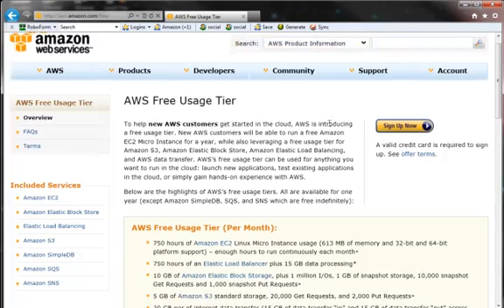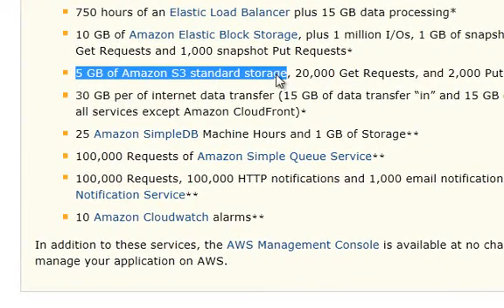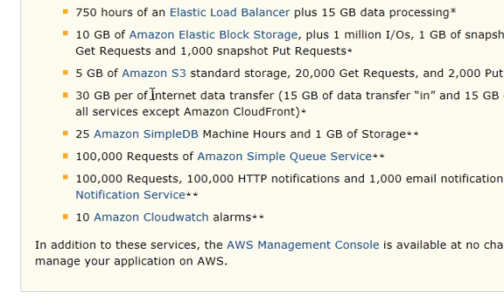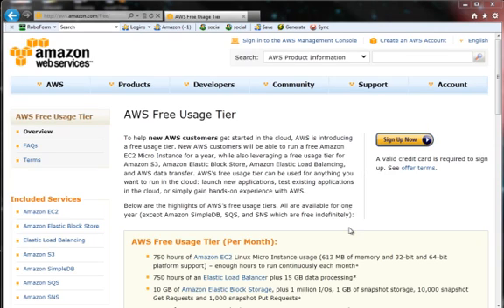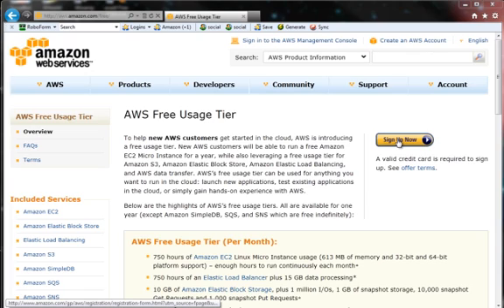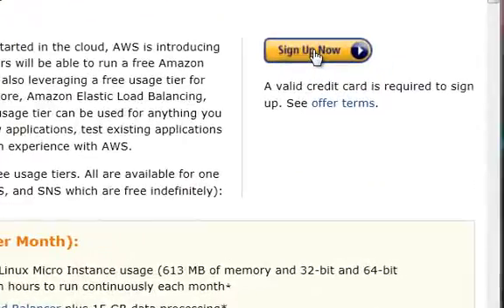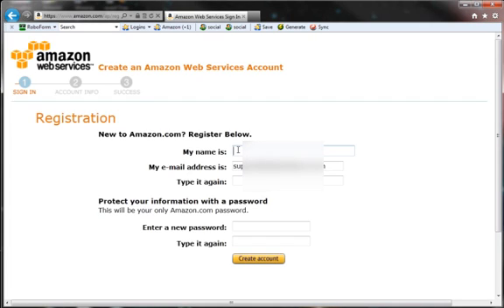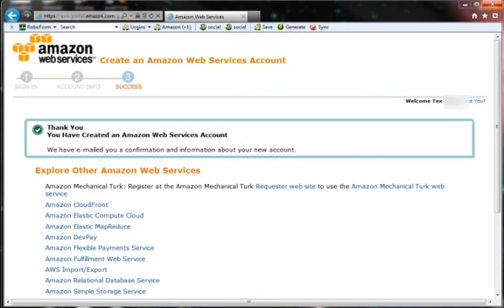AWS Creation Tutorial Part 1 of 3 for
AWS Creation Tutorial Part 1 of 3 An Amazon Web Services (AWS) account is required for you to use our online video creation site. This set of tutorial videos shows how to easily setup your AWS account in readiness to get started using our service.